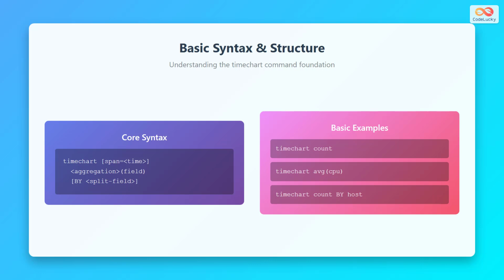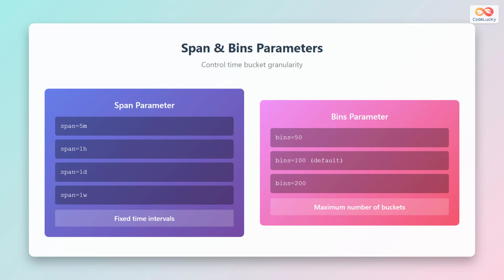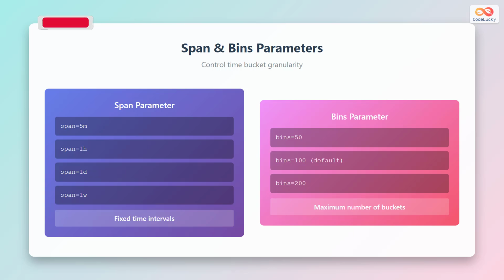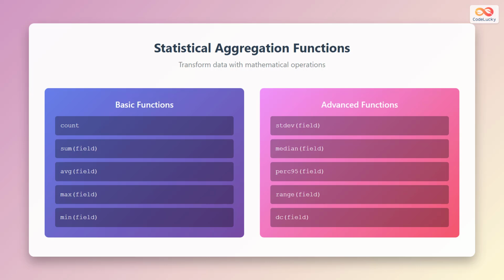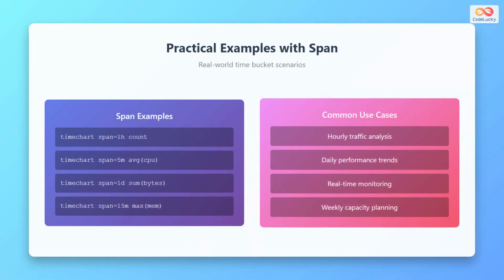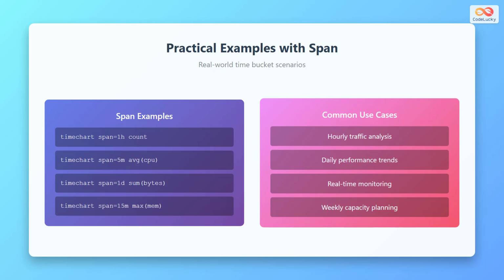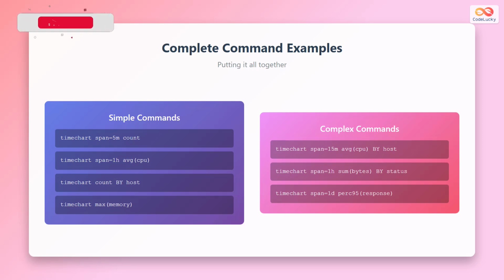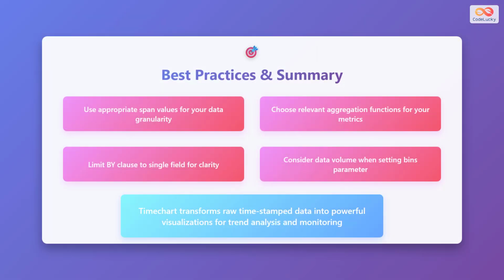Splunk Timechart Command Tutorial - Master SPL Time Series Visualization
📊 Master the Splunk Timechart Command with this comprehensive SPL tutorial!

Learn how to create powerful time-based charts and graphs using Splunk's timechart command. This beginner-friendly tutorial covers everything from basic syntax to advanced statistical aggregations.

🎯 What you'll learn:
✅ Basic timechart syntax and structure
✅ Span and bins parameters for time granularity
✅ BY clause for data splitting and multi-series charts
✅ Statistical aggregation functions (count, avg, sum, max, min, stdev, median, perc95)
✅ Practical examples with real-world use cases
✅ Complete command combinations and best practices

💡 Perfect for:
🔹 Splunk beginners learning SPL
🔹 Data analysts working with time series data
🔹 IT professionals monitoring system performance
🔹 Security analysts tracking events over time

🚀 Transform raw time-stamped data into meaningful visualizations for trend analysis, performance monitoring, and anomaly detection. Whether you're analyzing hourly traffic patterns, daily performance metrics, or real-time system monitoring, this tutorial provides the foundation you need.

Chapters:
00:00 - Splunk Timechart Command Introduction
00:44 - Basic Syntax and Structure
01:38 - Span and Bins Parameters
02:30 - BY Clause Data Splitting
03:28 - Statistical Aggregation Functions
04:32 - Practical Examples with Span
05:34 - Complete Command Examples
06:46 - Best Practices and Summary
08:03 - Outro